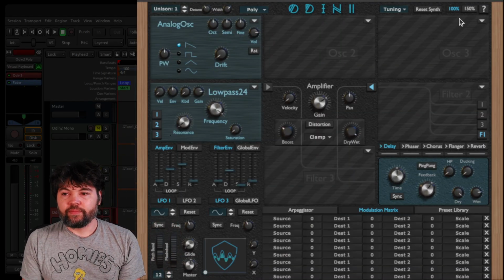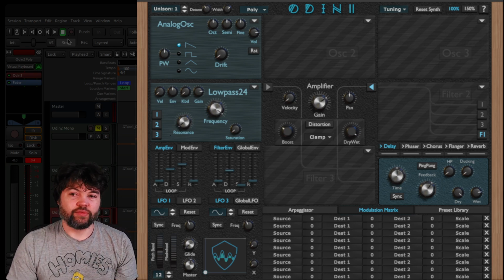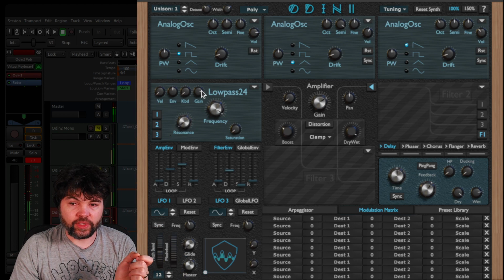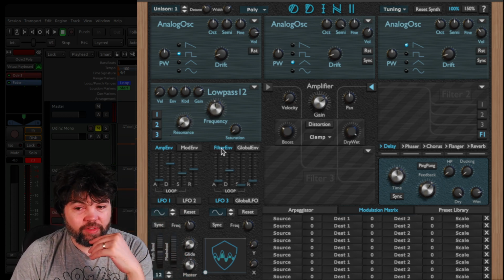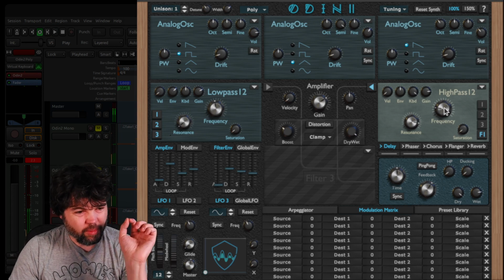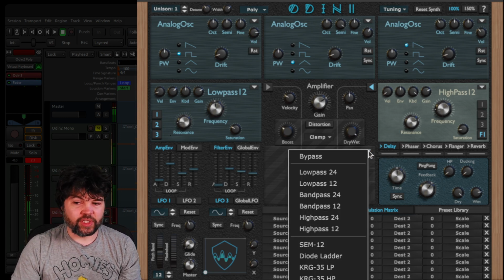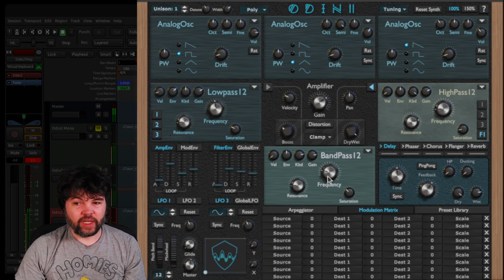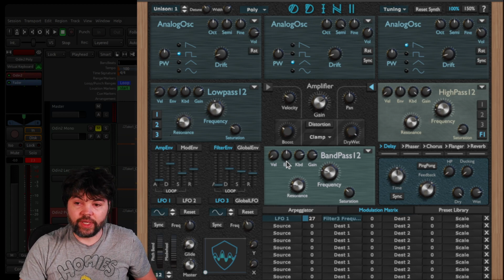Beginning Synthesis on Free Software - Ep 4 - Polyphony Oscillators & Filters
In this episode we discuss how polyphony relates to synthesis and use more oscillators and filters.

In this series, I'll demonstrate the basics of subtractive synthesis, using entirely free software. This is intended to allow you to explore synths, and sound design without any outlay using things you already have, like a computer. This new found knowledge will hopefully empower you to develop a working knowledge of synthesis and allow you to expand your sound palette.